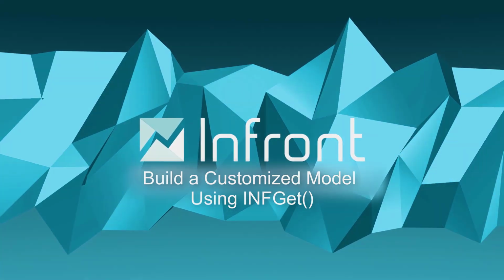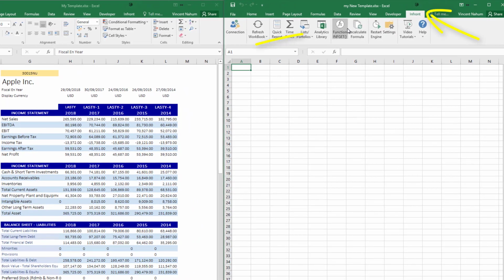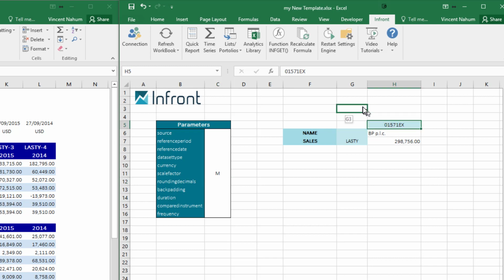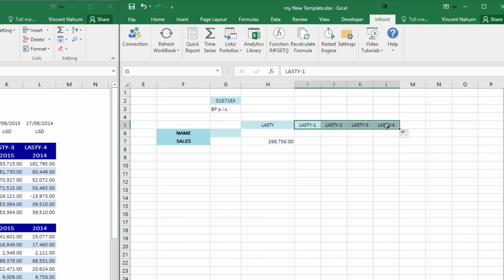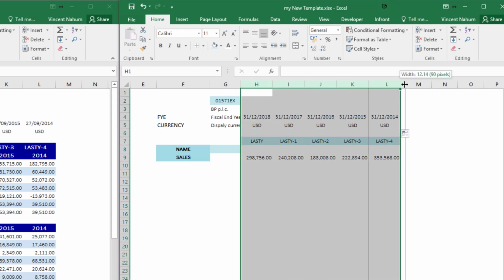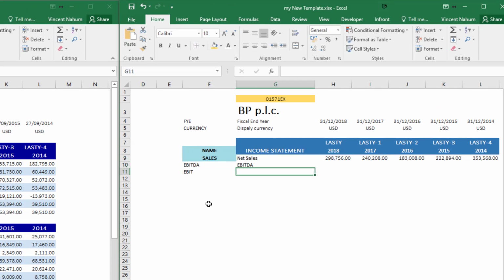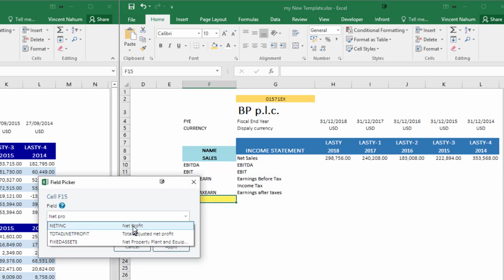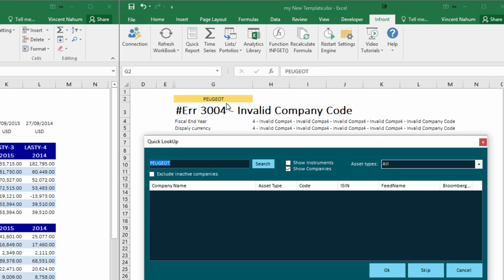Infront Excel Tutorial 5 - INFGet() Build a Customized Model Using INFGet()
Learn how to build your own customized model using the Infront INFGet() Function.
The last in the series.

Please ensure that you have watched tutorials 1-4.

Infrontfinance.com